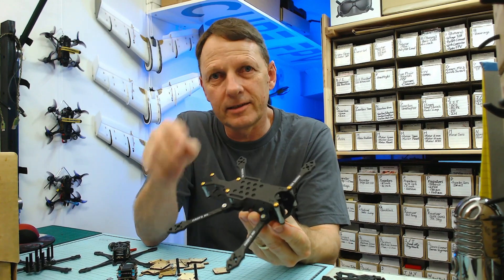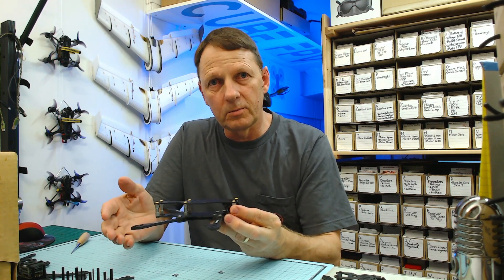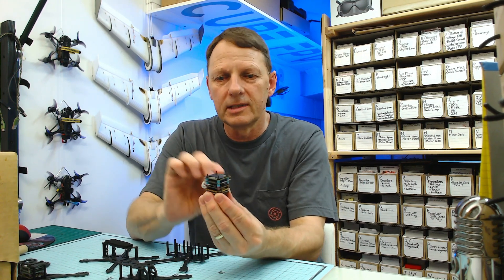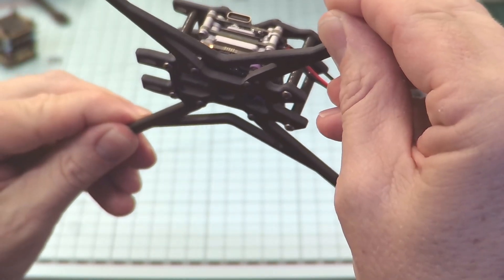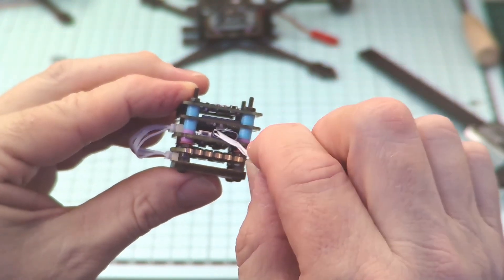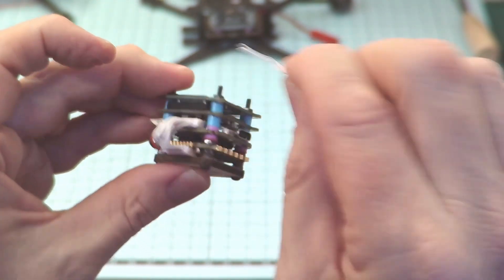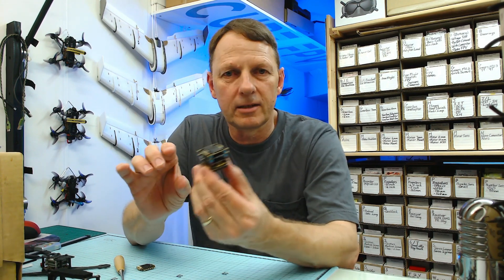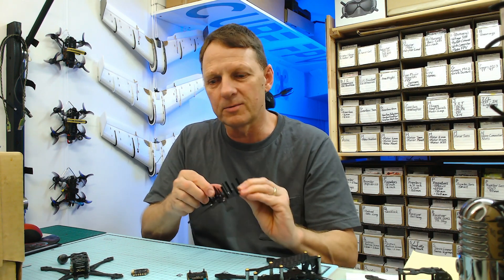How to Build your FPV Stack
A quick look at designing and building stacks with the Stack Builder.